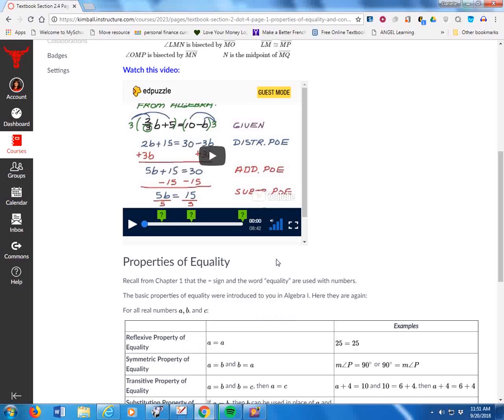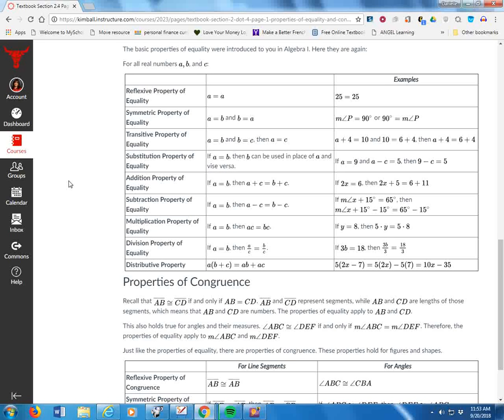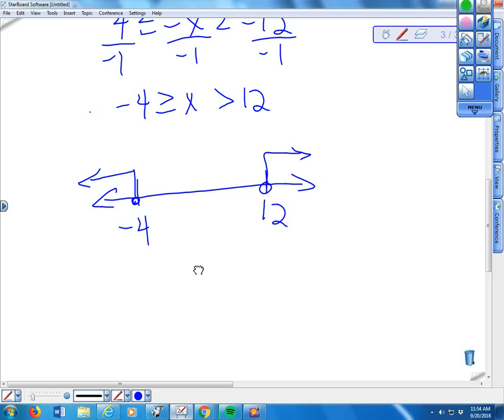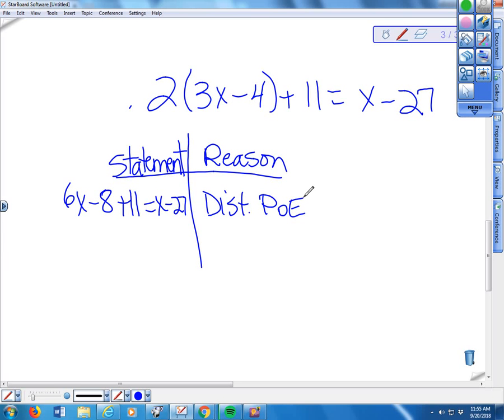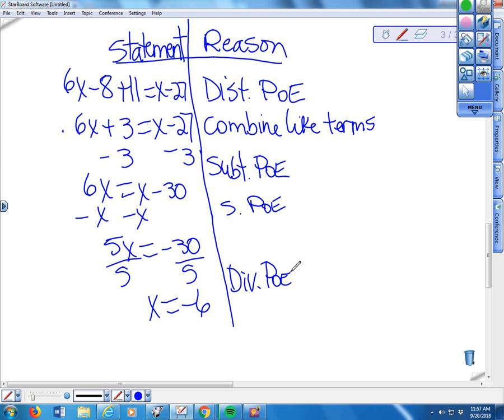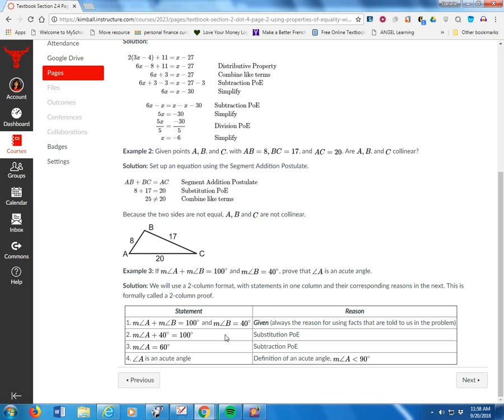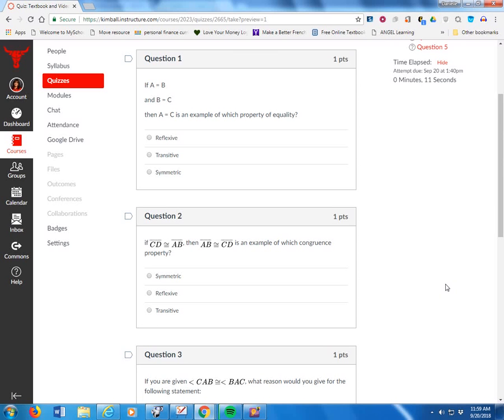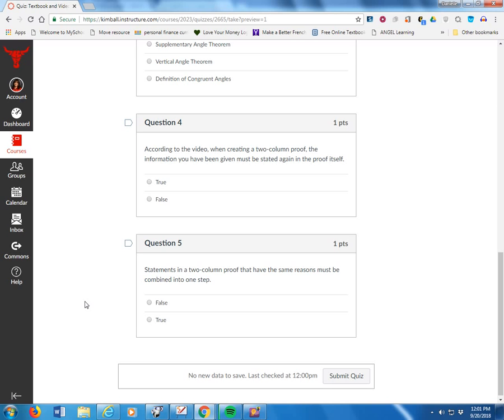Section 2 4